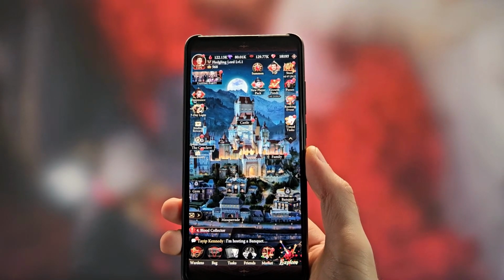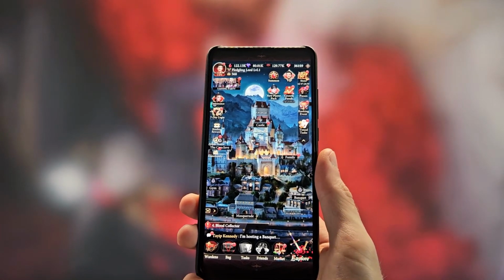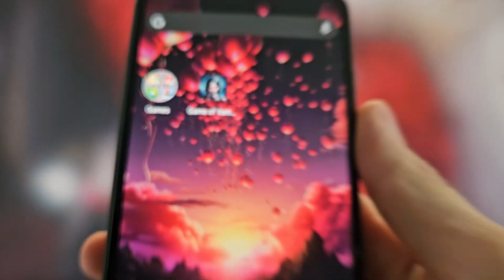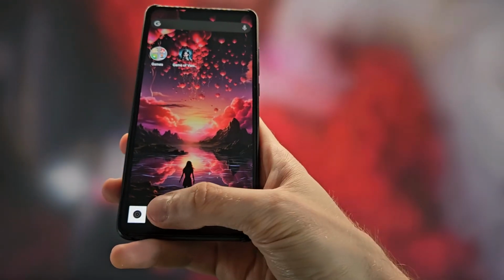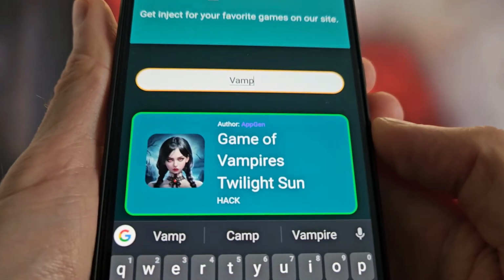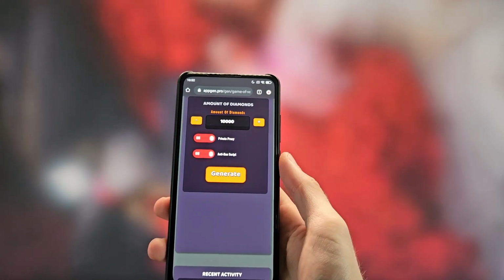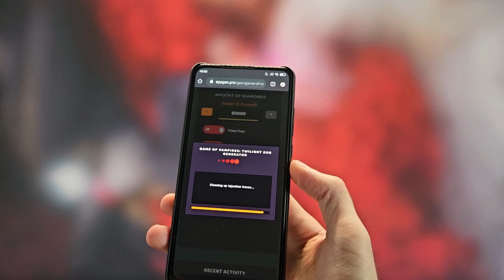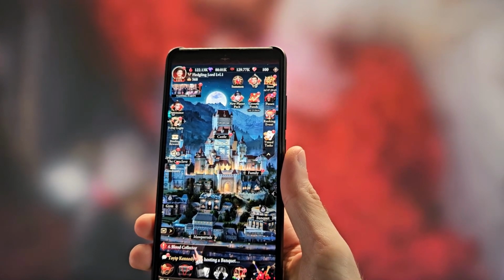Game of Vampires: Twilight Sun Hack - How to Get UNLIMITED Diamonds with MOD APK for Android & iOS!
Game of Vampires: Twilight Sun Hack - How to Get UNLIMITED Diamonds with Latest Game of Vampires: Twilight Sun MOD APK for Android & iOS!

In this Game of Vampires: Twilight Sun hack tutorial, we reveal a groundbreaking method to acquire unlimited Diamonds swiftly! Utilizing the latest Game of Vampires: Twilight Sun MOD APK for both Android and iOS devices, unleash the true potential of your gameplay. Say goodbye to limitations and hello to endless enjoyment!

Follow the simple steps outlined in our tutorial to access the unlimited Diamonds. Say farewell to mundane gameplay and unlock the true potential of Game of Vampires: Twilight Sun right now!